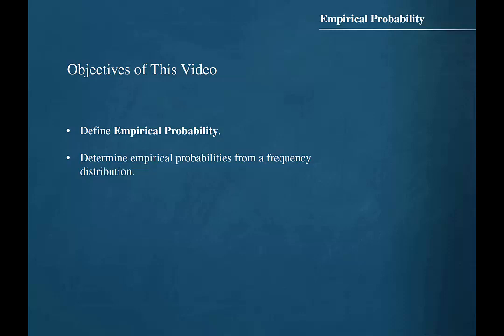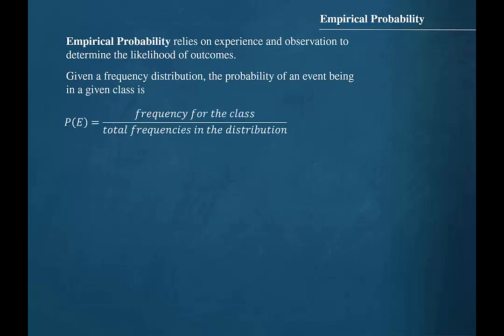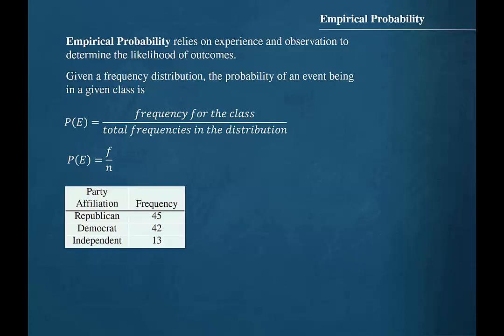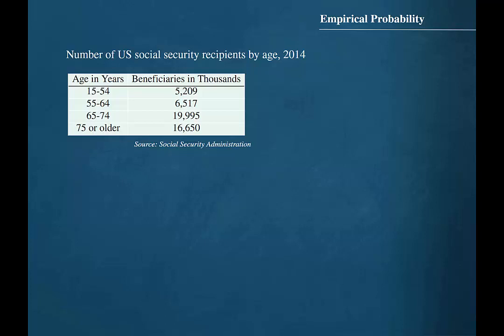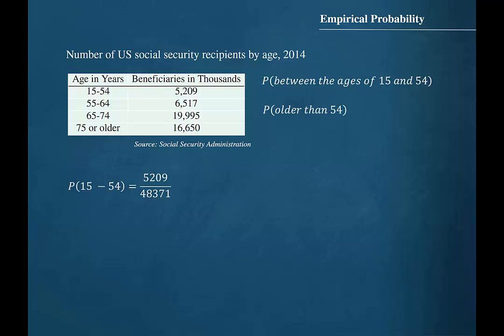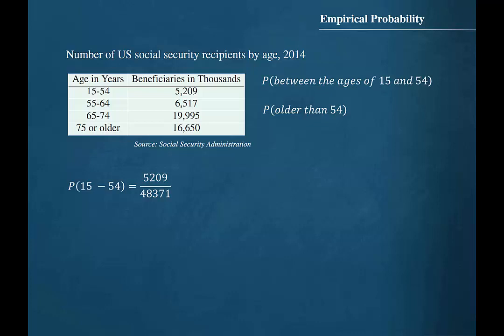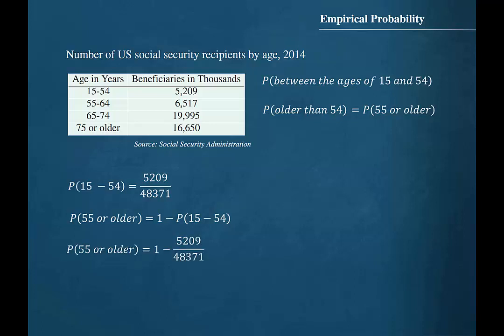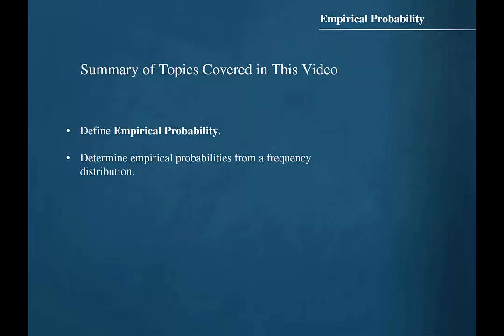4.1Empirical Probability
empirical probability